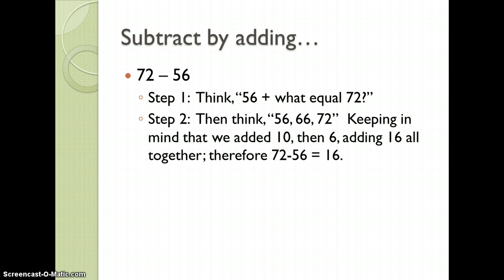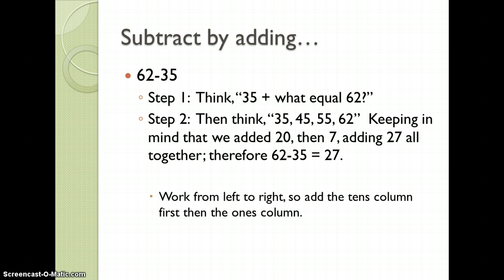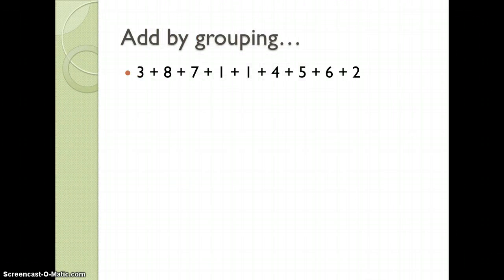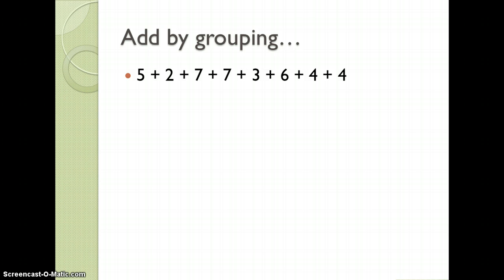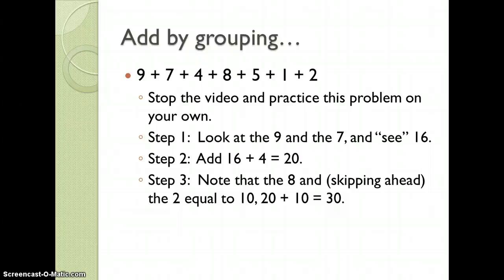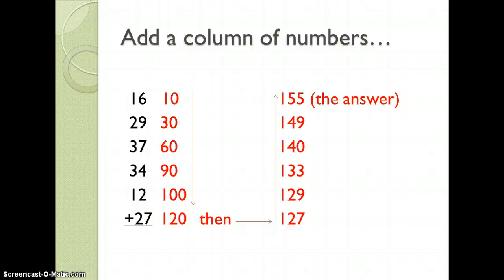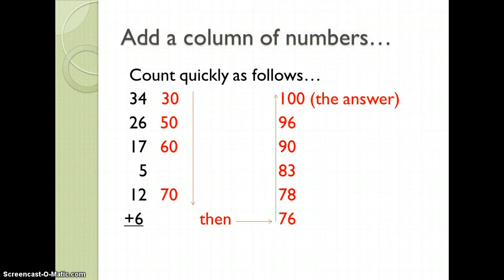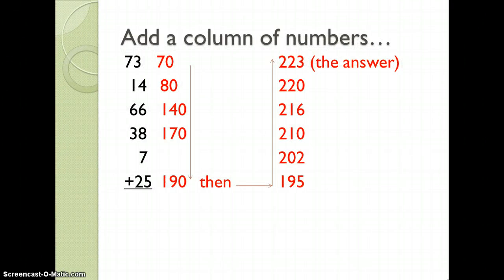Mental Mathematics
Week 2